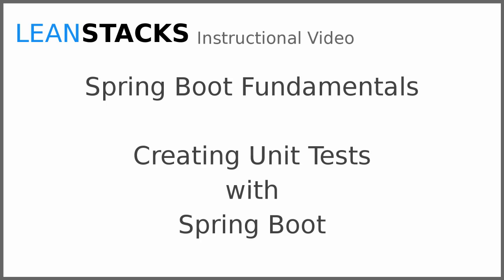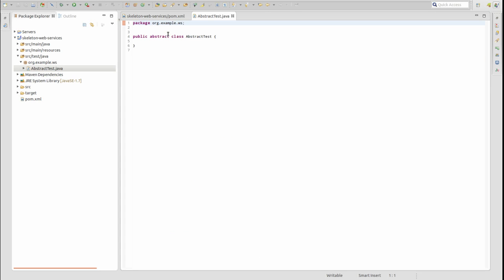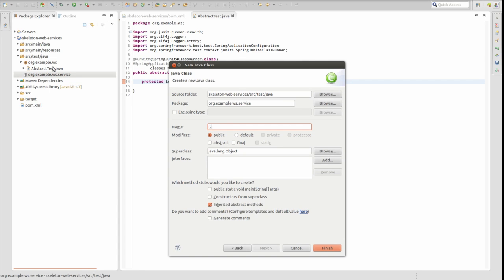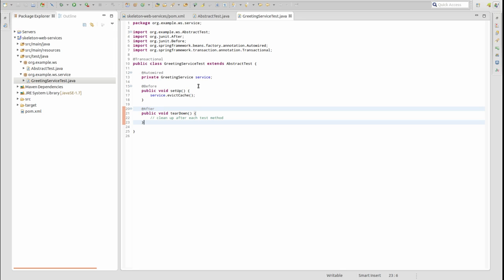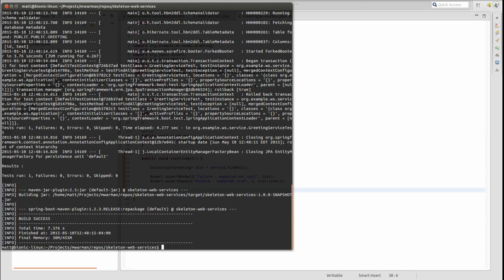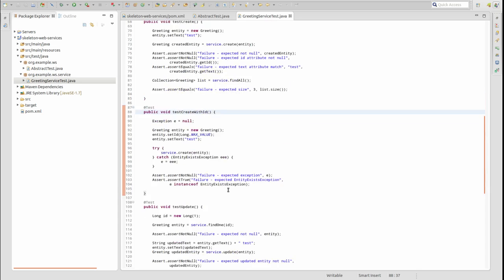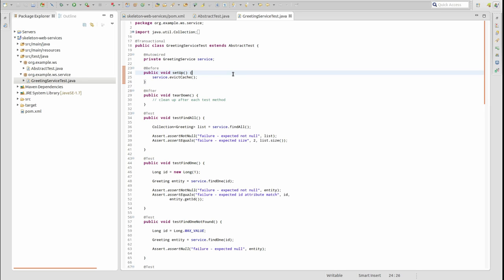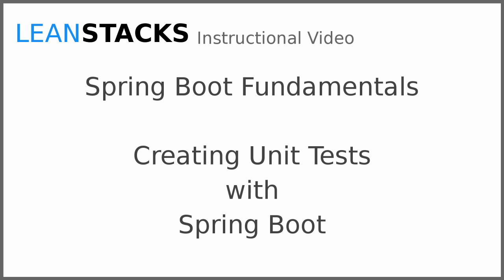Creating Unit Tests with Spring Boot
This video is part of the Spring Boot Fundamentals series.  In this video, we build upon the Greeting web services project, constructing an extensible unit test class hierarchy for the application components.

If you are looking for web controller unit tests, see the next video in this series where we extend the unit testing framework to test Spring web controller components using mock objects.